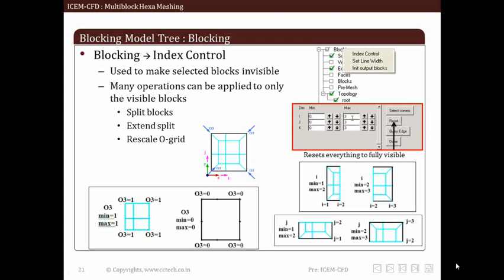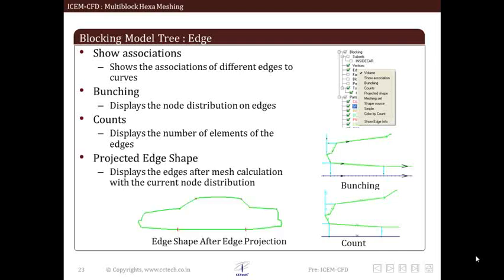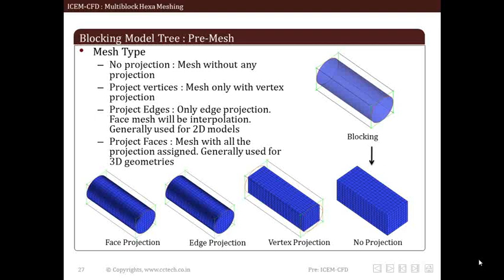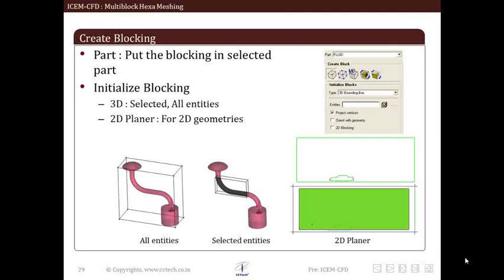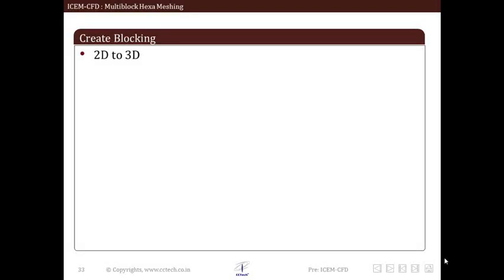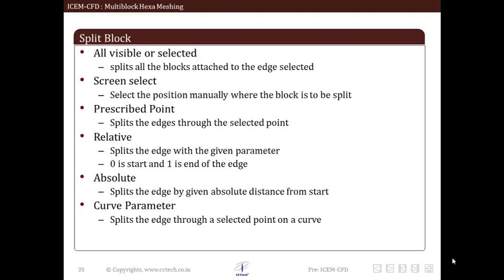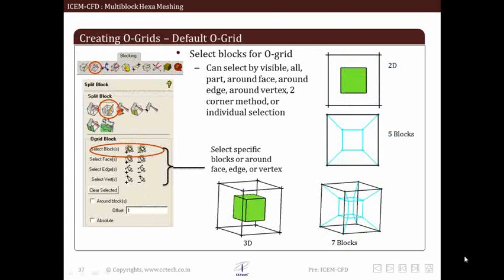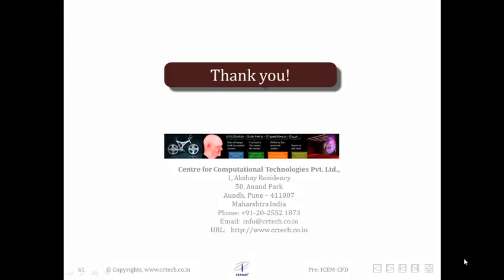ANSYS ICEMCFD - Structured Hexahedral meshing - Part II